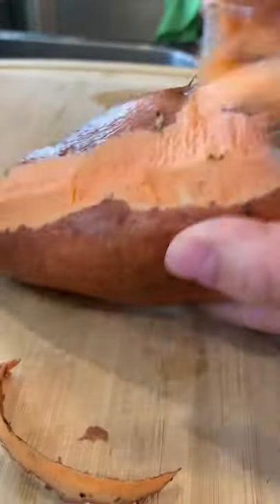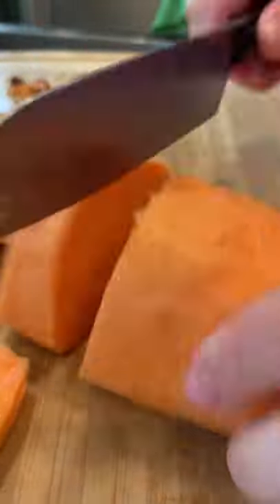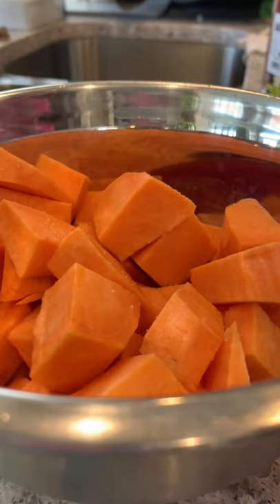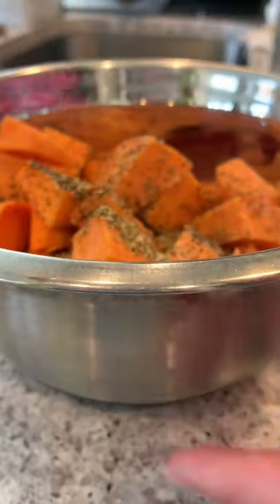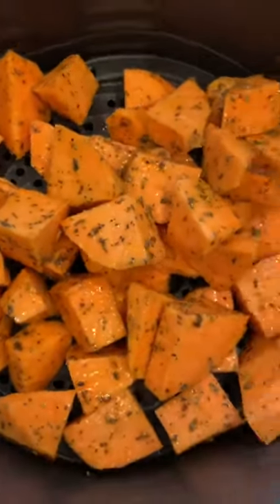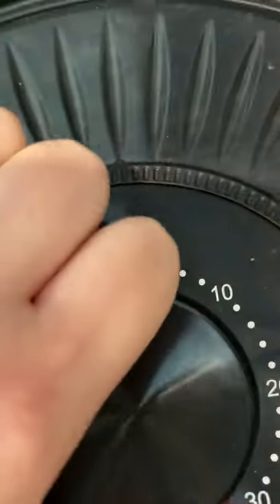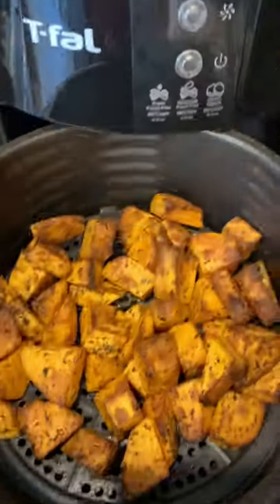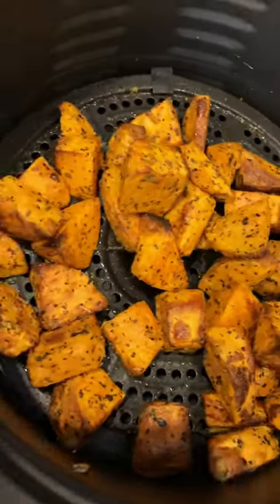Easiest Air Fryer sweet potato bites recipe Viral TikTok Video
Air Fryer Sweet Potato Bites

First time making this and they was surprisingly tasty 😋

Ingredients:
1 sweet potato
Pinch of basil
Olive oil